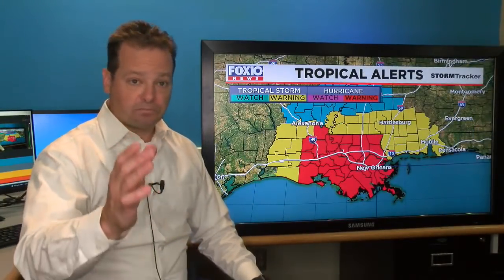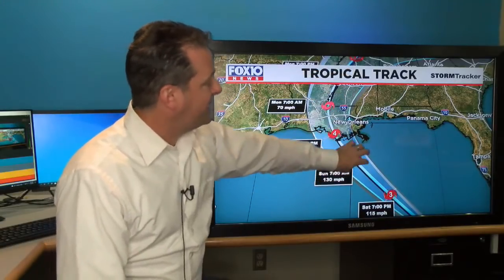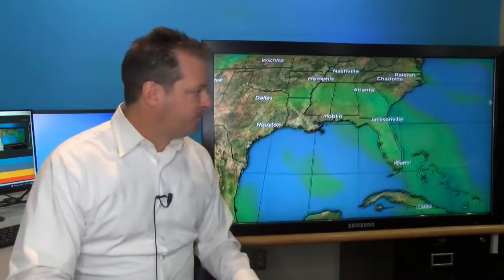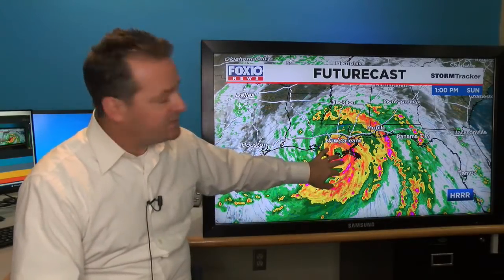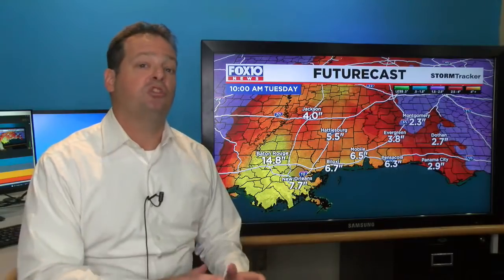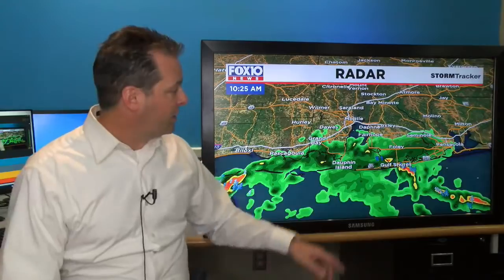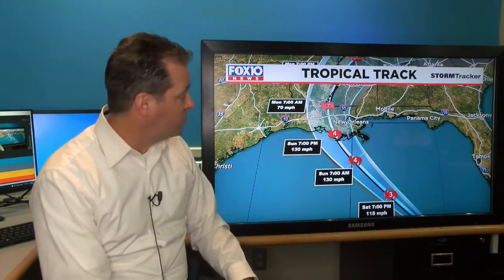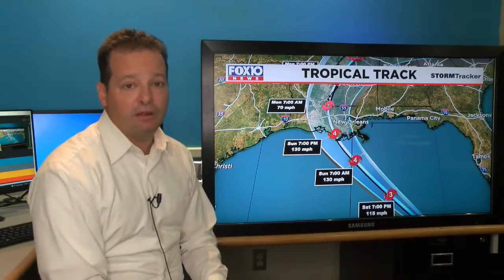Matt Barrentine has your Hurricane Ida Sat AM Update